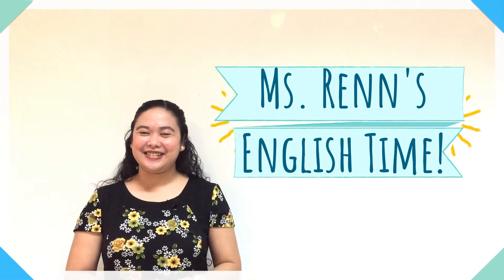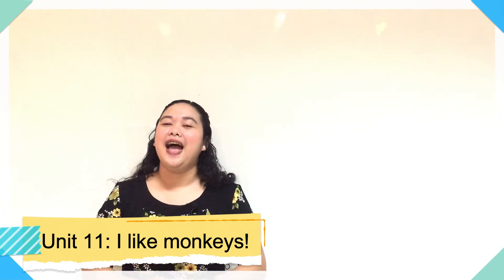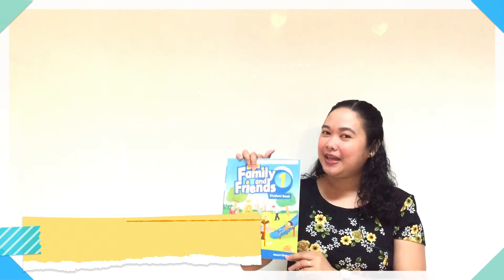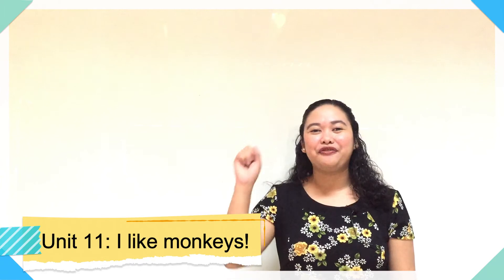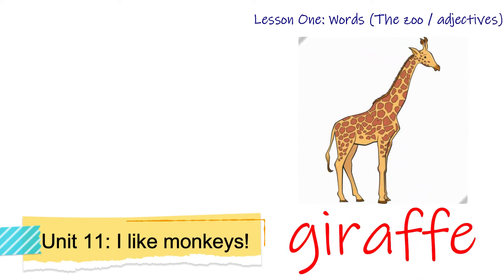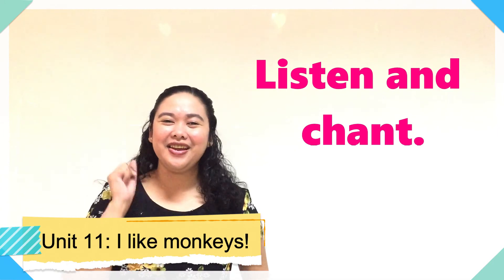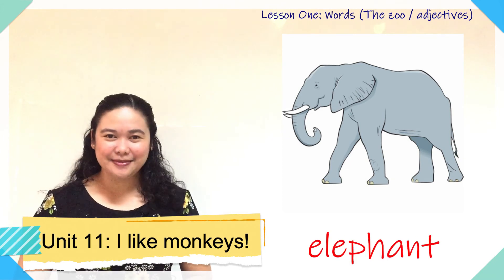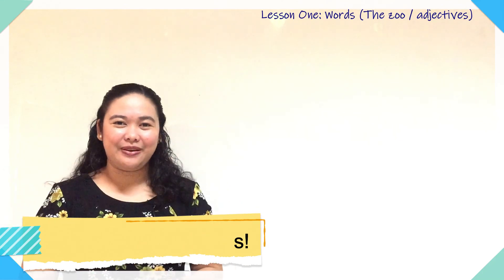G1/English/Unit 11/Lesson 1/Words/200907